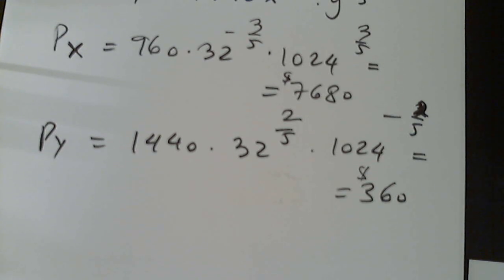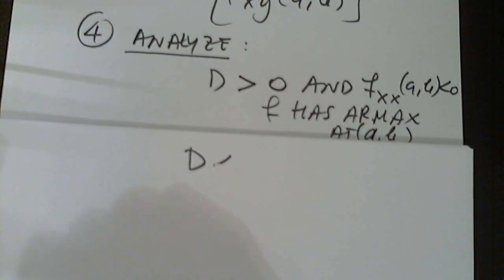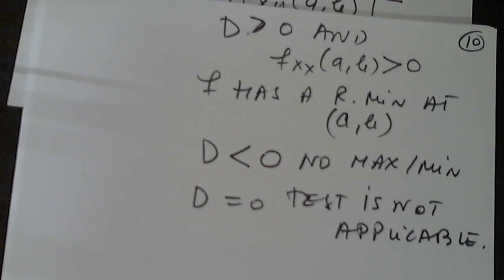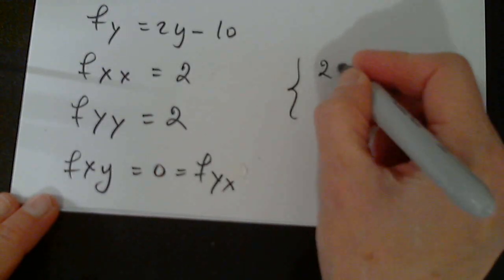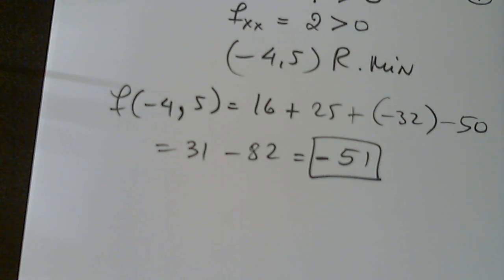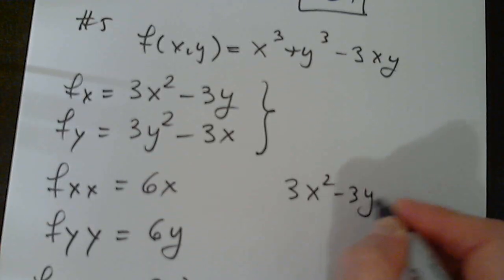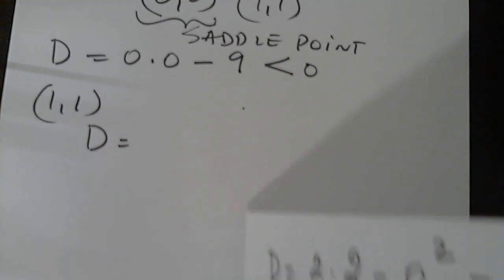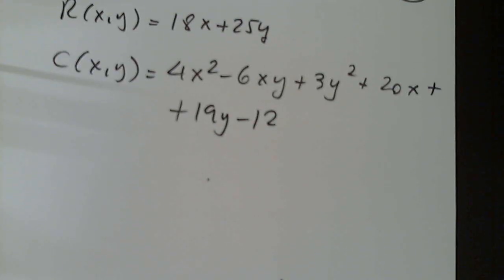MAT 230 6.2-6.4 NOV 18 PART 3